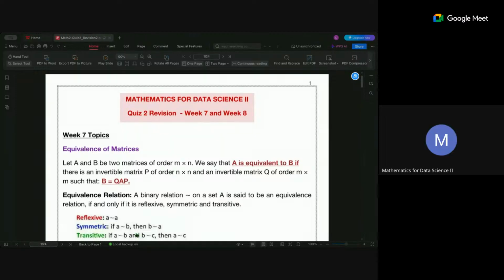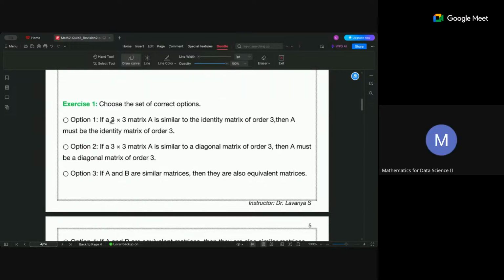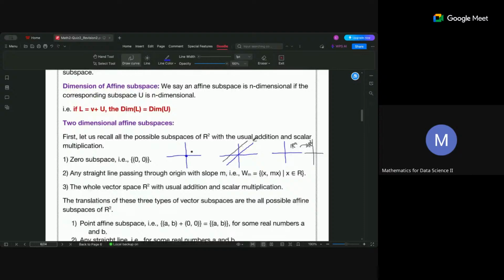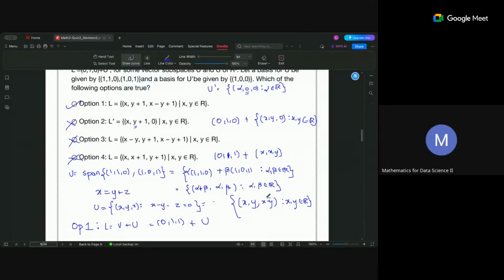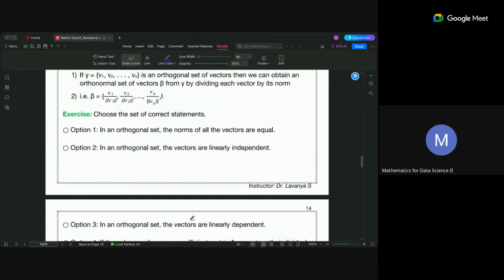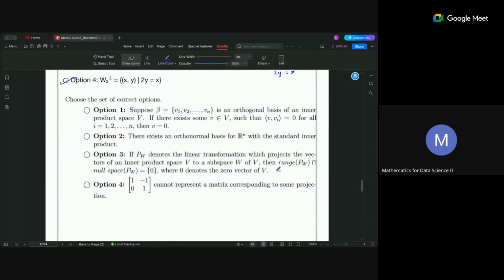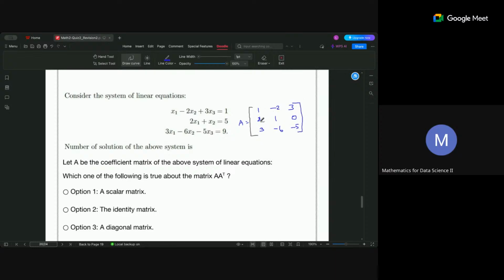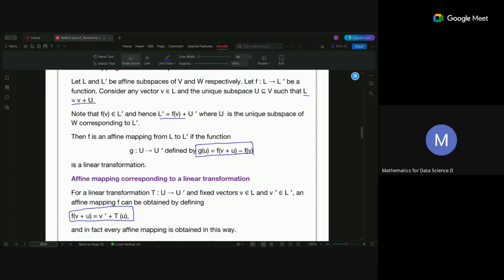Maths 2 | Quiz 2 - Revision 2